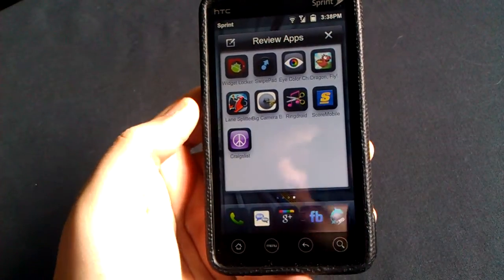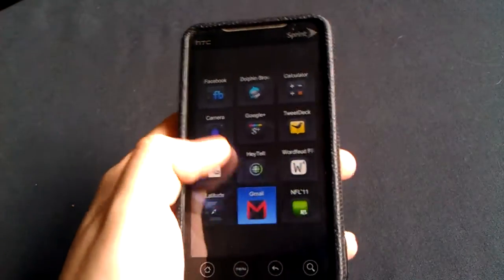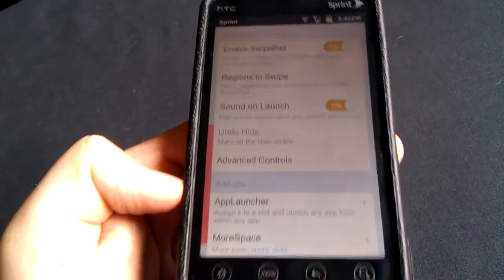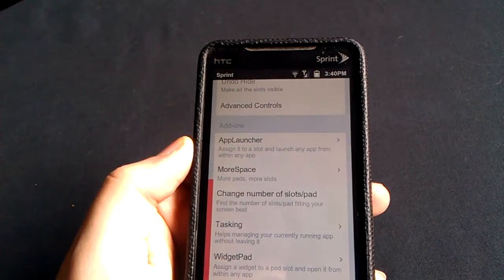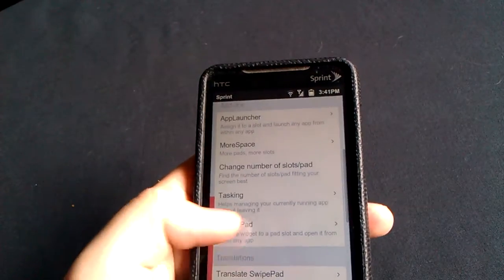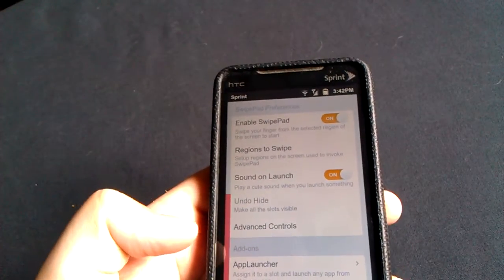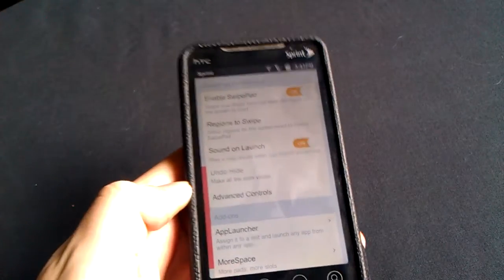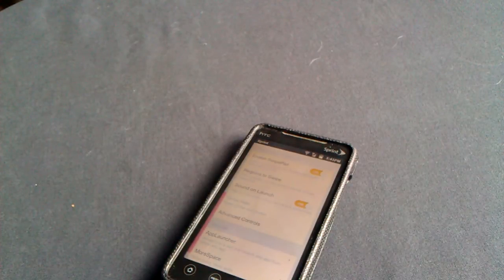SWIPE PAD App Full Review